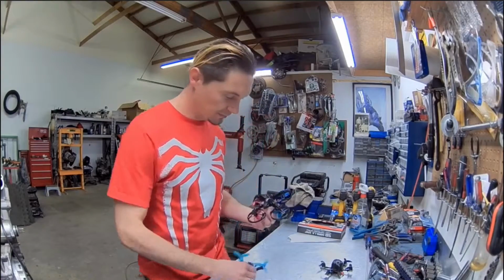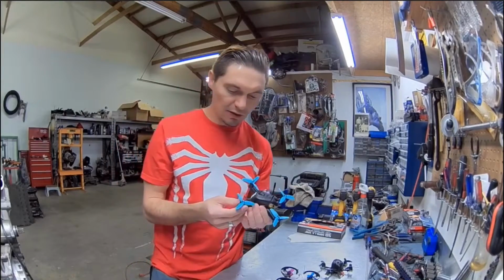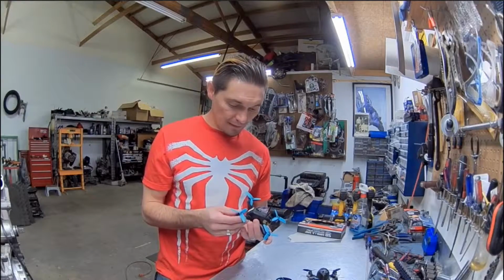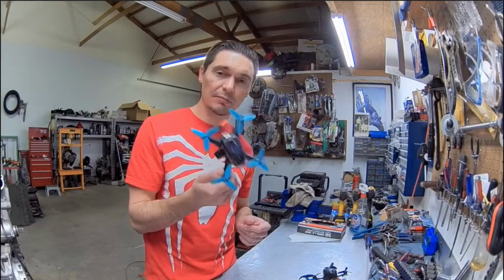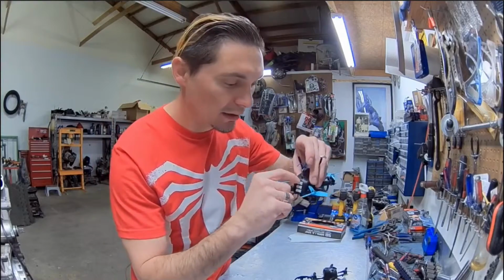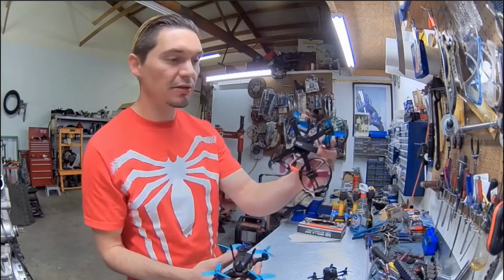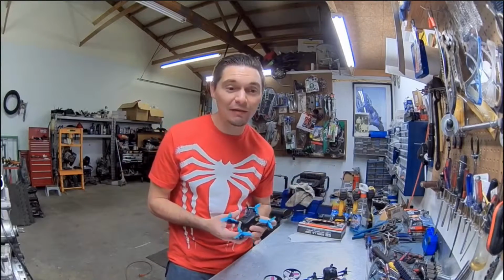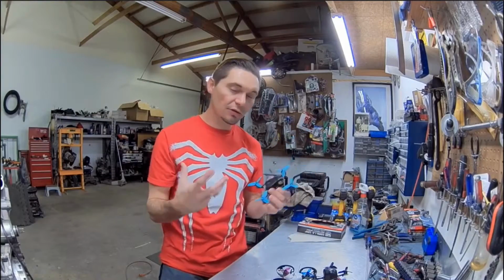Scimitar & Torrent 110 Drone Talk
Talking about the scimitar compared 2 Torrent 110 & my thoughts